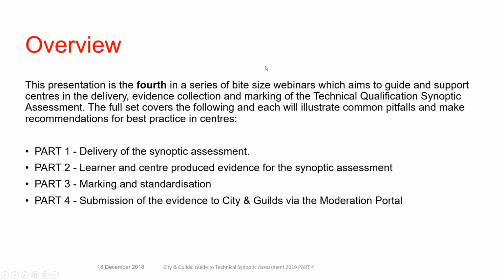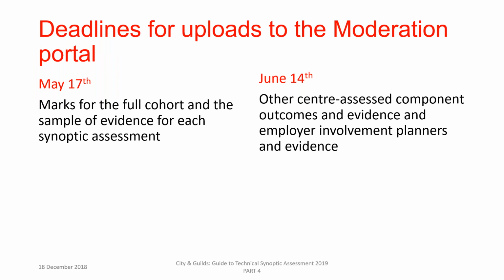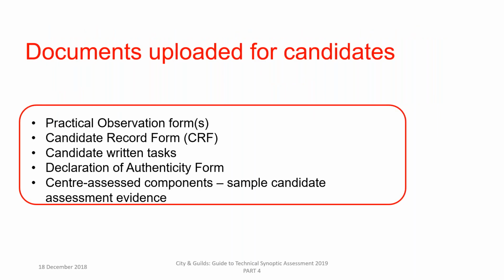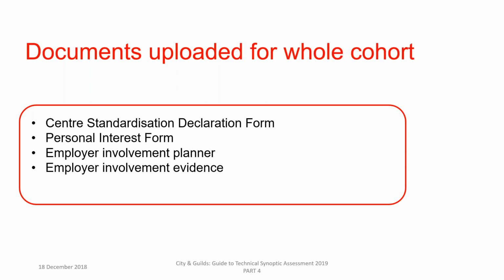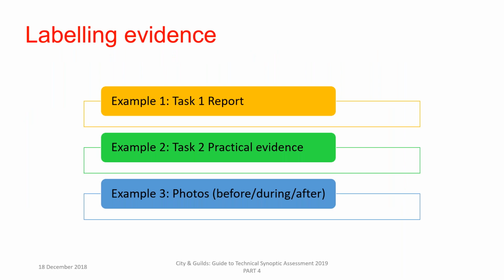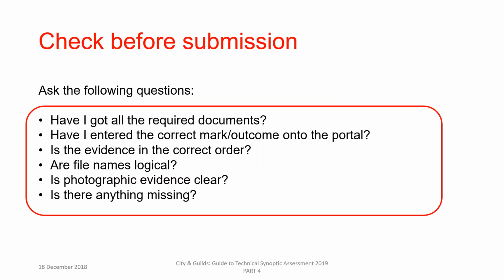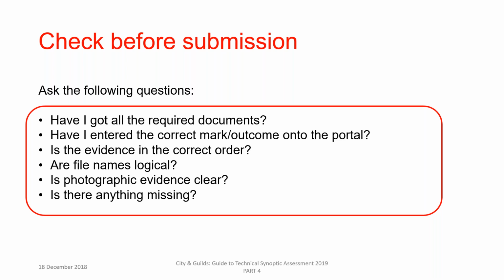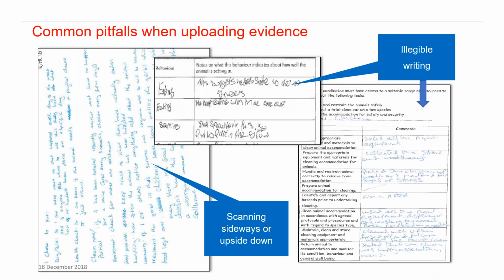Submission of evidence to City & Guilds via the Moderation Portal | Part 4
The final video of this four part webinar details the deadline for uploads to the Moderation Portal, how to label uploads and a list of actions to take into consideration before submission of work.